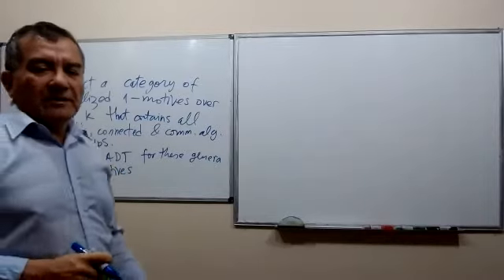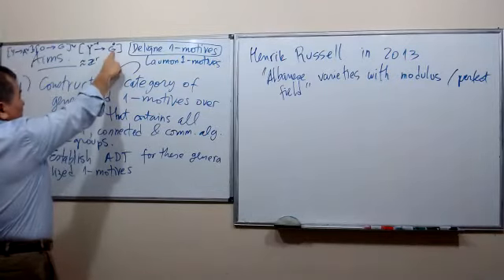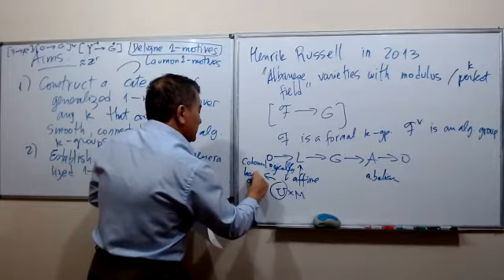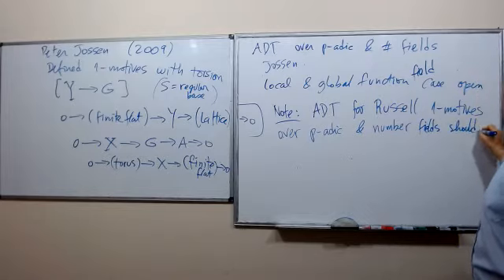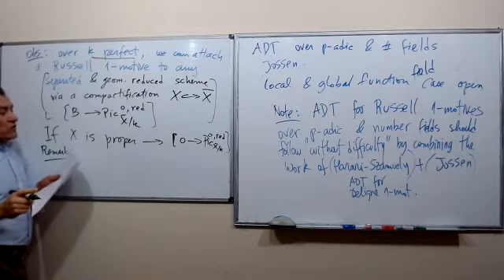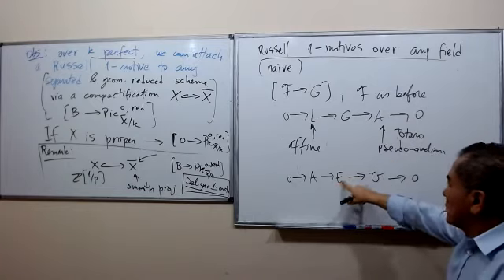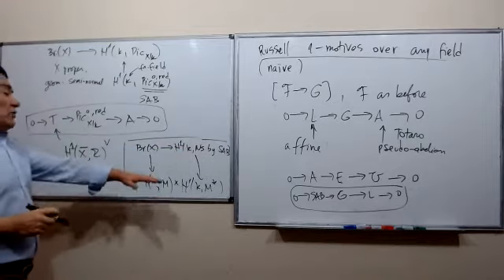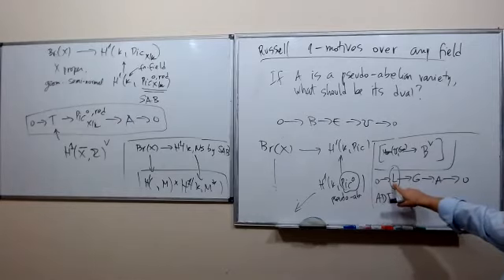Conversation with Zev Rosengarten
I explain to him what I'm trying to do and he offers some (great!) suggestions. Now the "correct" definition of generalized 1-motives seems clear...